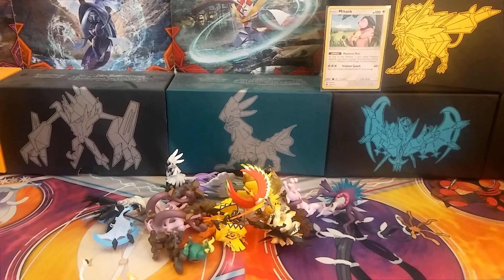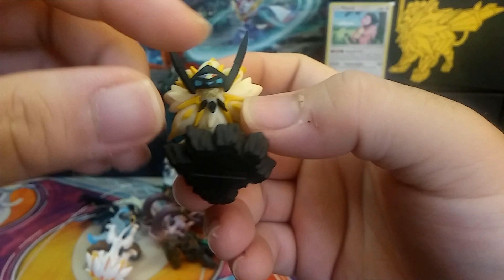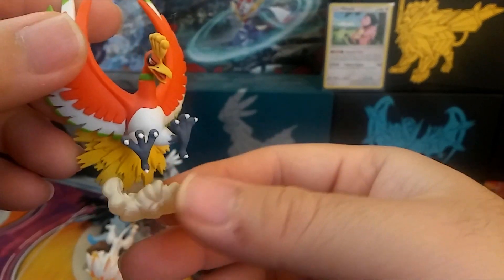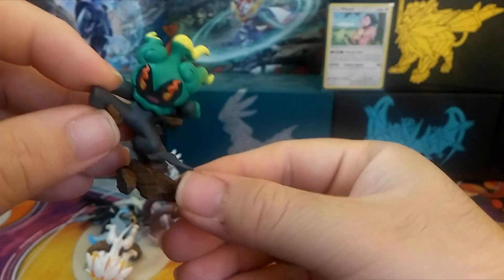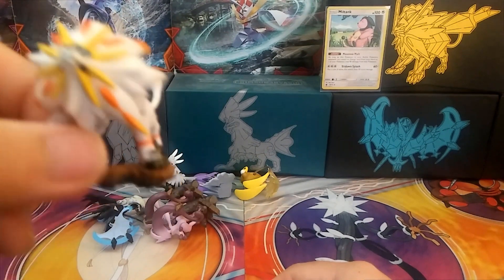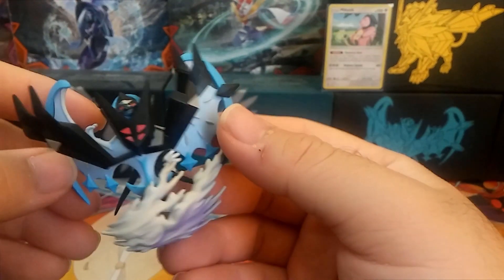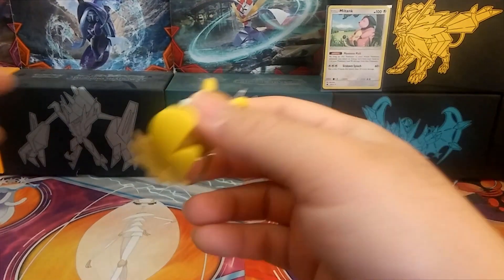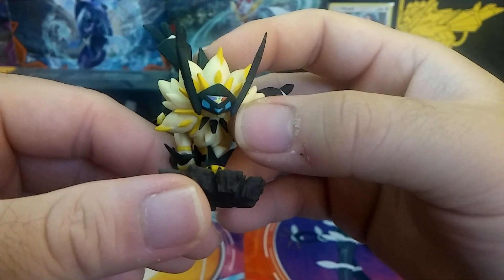Focus Friday - Figure Collection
Happy Friday everyone.  On this episode of Focus Friday we will be focusing on our figure collection.  It's not a big collection of figures but I thought they deserved a video.